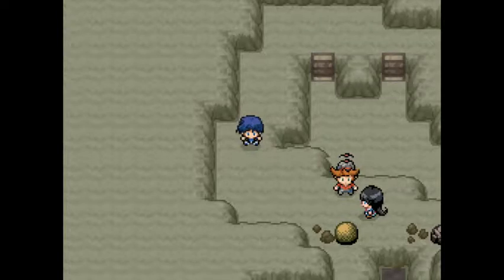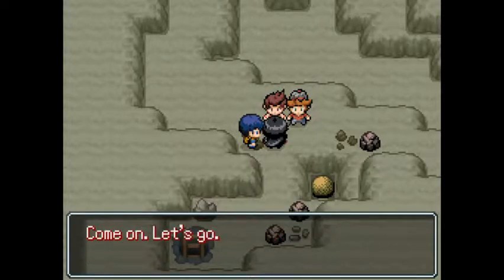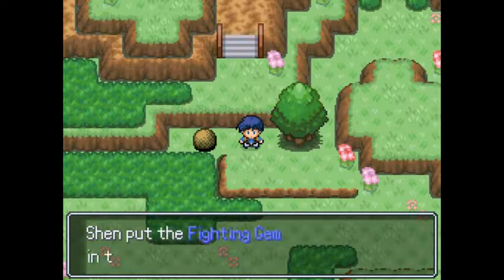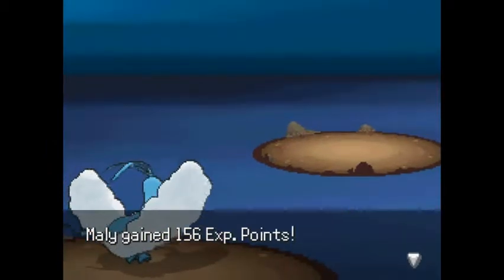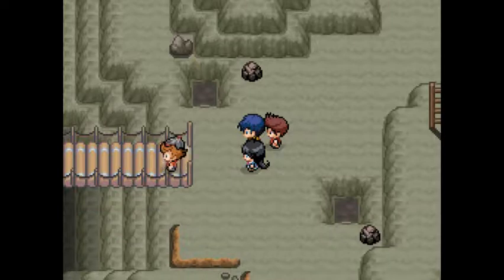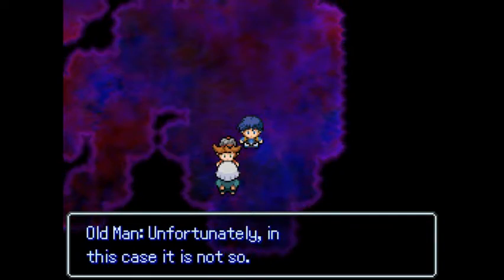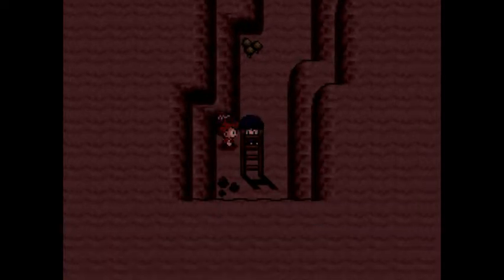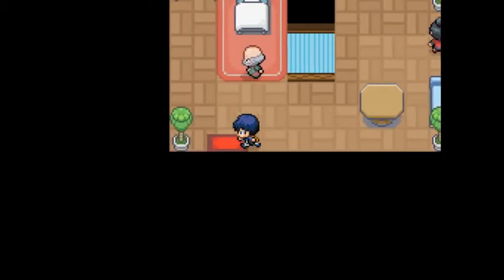Pokemon Alabaster Lets Play Episode 37 | DREAM TRIP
Social Media and Streaming Outlets

Reborn Evo: ProjectIceman